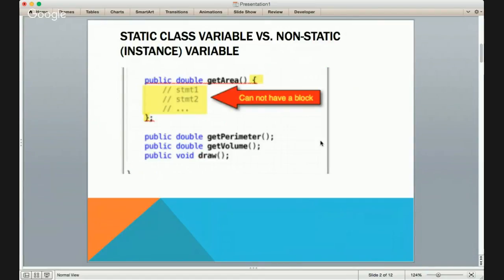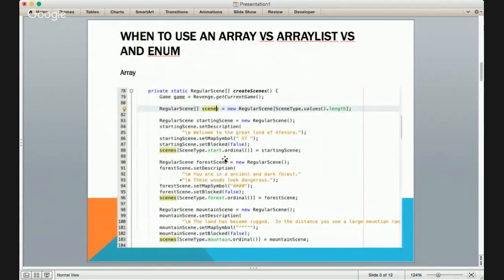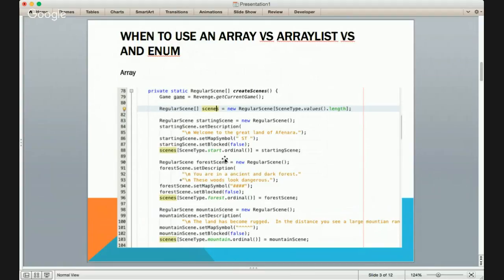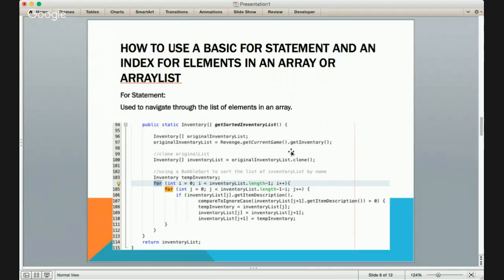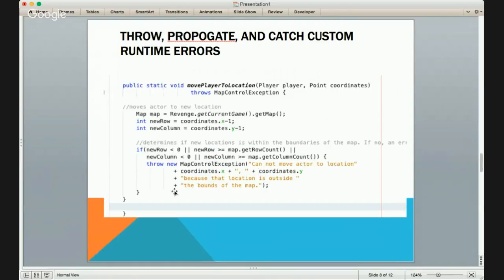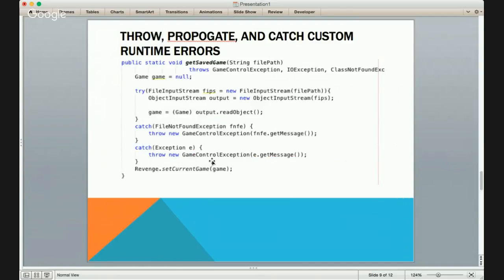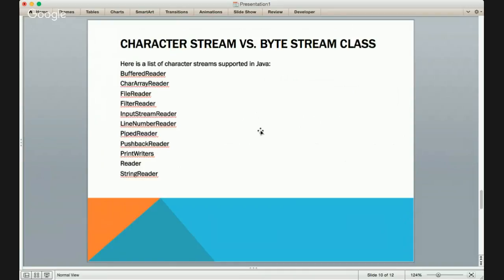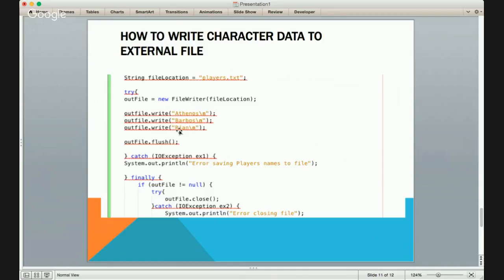Mary Peterson Final Project Presentation CIT260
Revenge of Merek
Mary Peterson and Diana Hughes